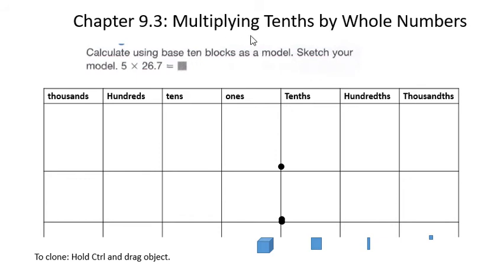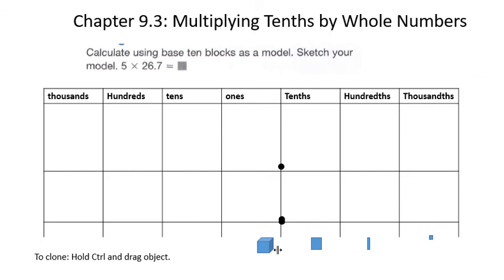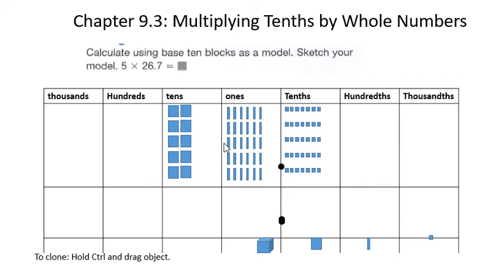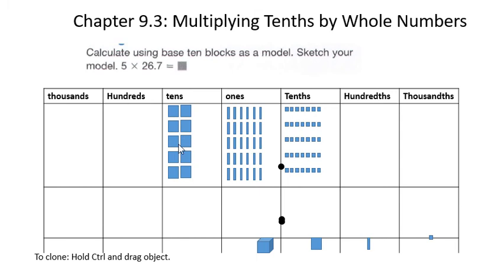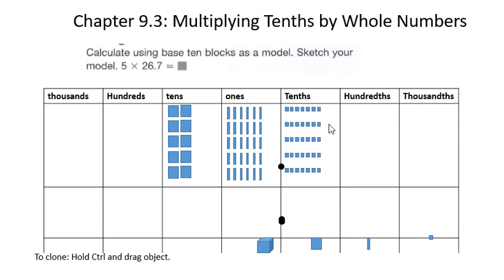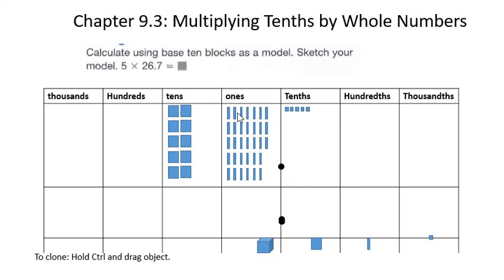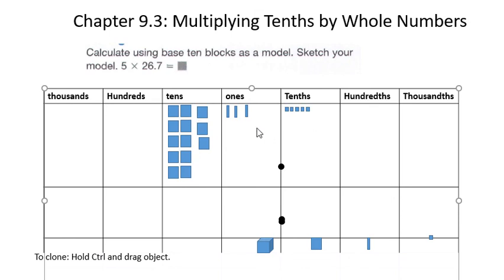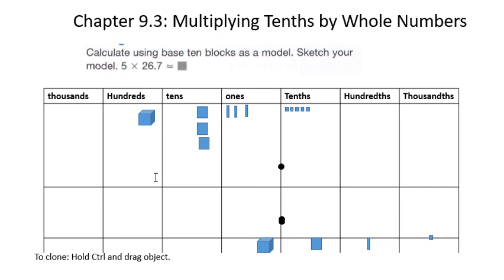Ch. 9.3 (Multiplying Tenths By Whole Numbers)